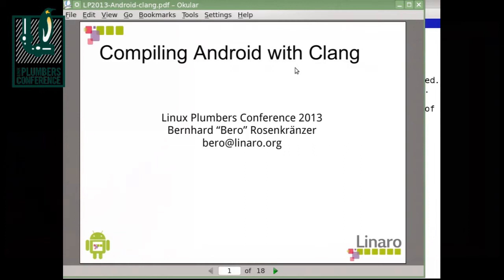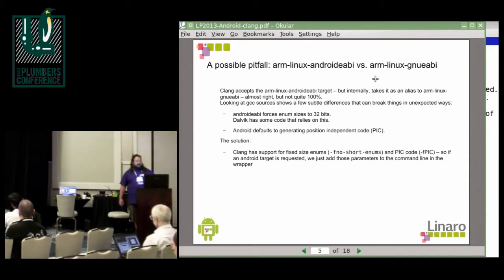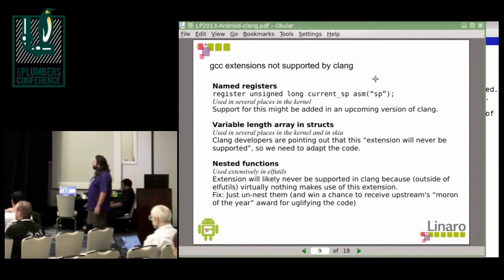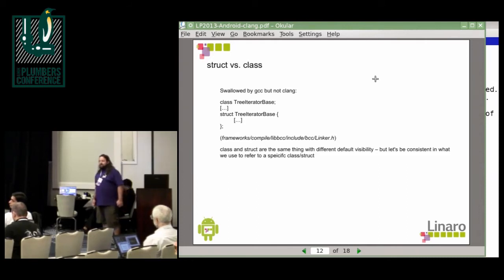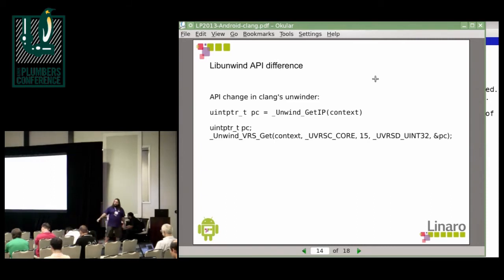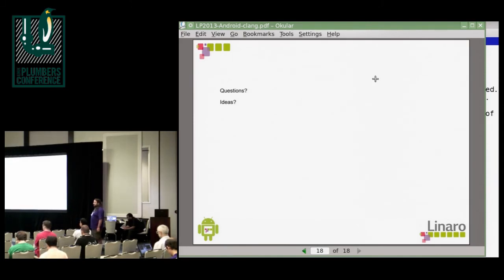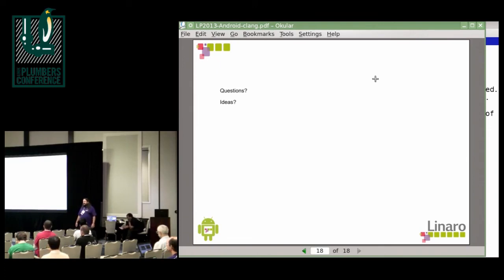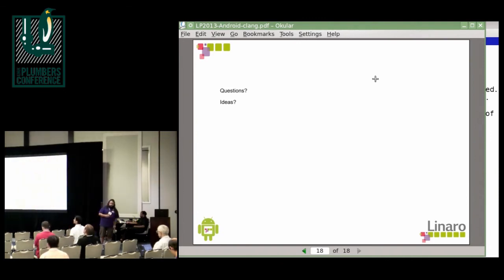Getting Android userland to build with clang - Bernhard Rosenkraenzer, Linaro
"The session talks about problems encountered while porting Android userland to build with clang 3.3 as well as their solutions: A wrapper to make clang's command line interface compatible with hardcoded assumptions about gcc based toolchains, various bug fixes and some code reorganizations.
After the presentation, we will discuss solutions for remaining problems with clang-built Android systems, what commonly seen problems need to be fixed in code and what can be fixed inside clang (e.g. adding support for more gcc extensions), and how to upstream clang-related changes to projects that don't care about non-gcc projects."